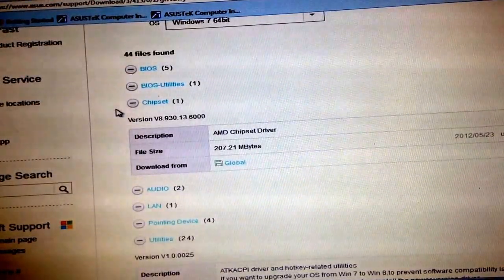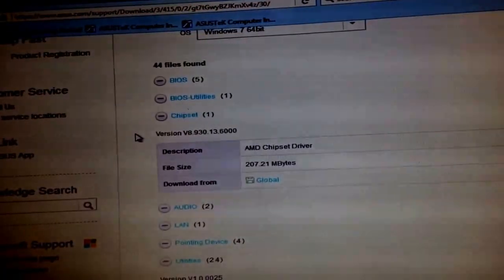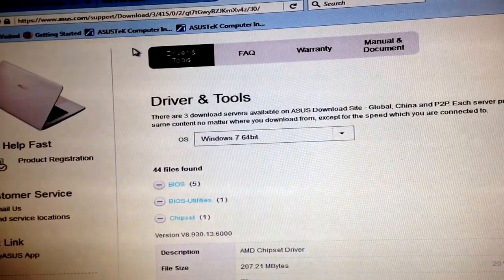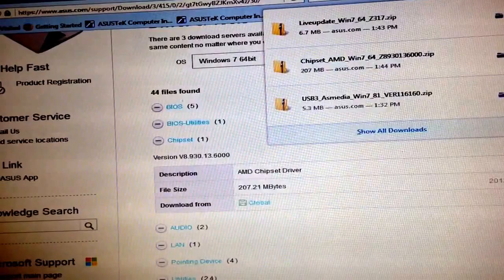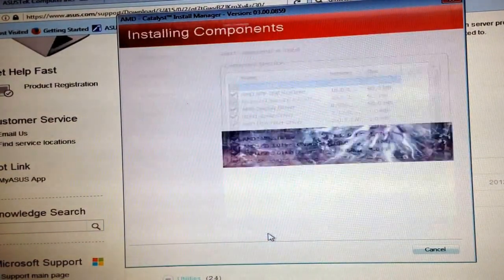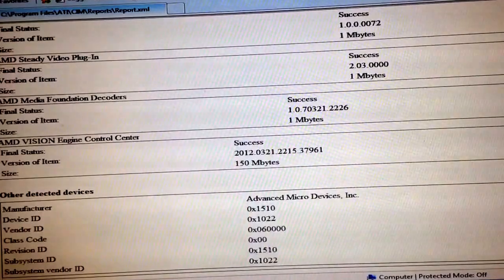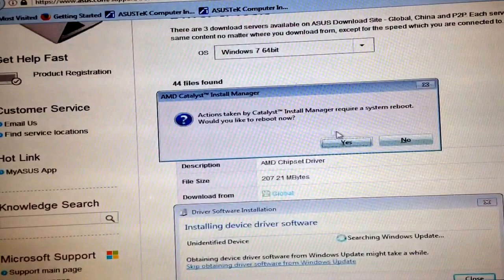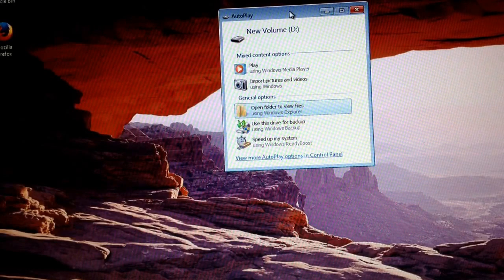How to fix Asus notebook laptop USB 3.0 driver not working detecting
2019 ASUS VivoBook F510QA 15.6” WideView FHD Laptop Computer, AMD Quad-Core A12-9720P up to 3.6GHz, 16GB DDR4 RAM, 256GB SSD + 1TB HDD , USB 3.0, 802.11ac WiFi, HDMI, Windows 10

how to find driver usb 3.0